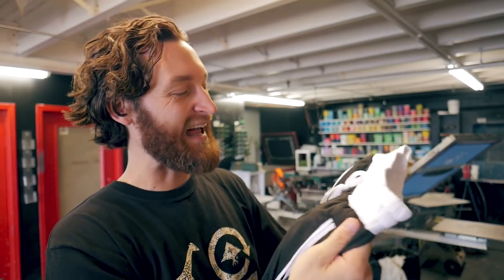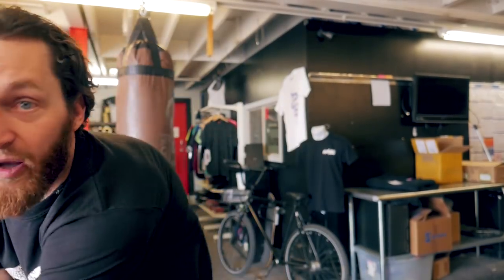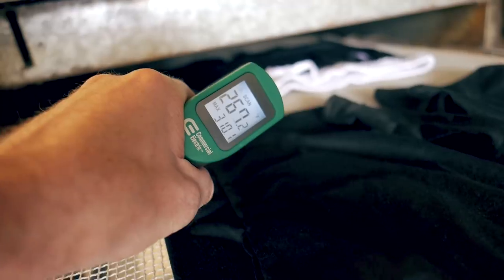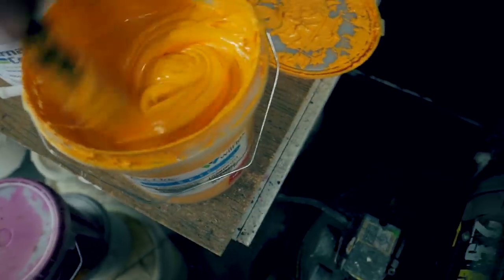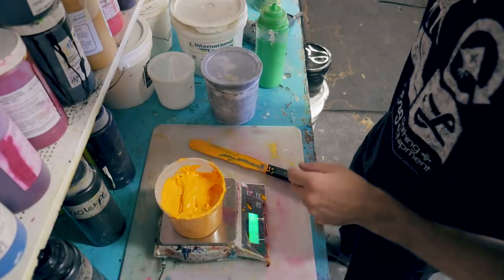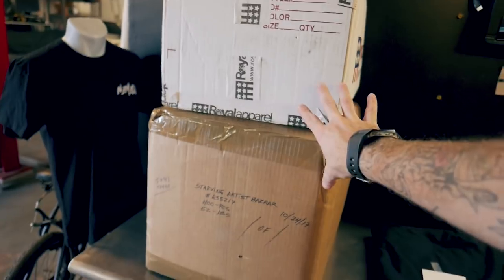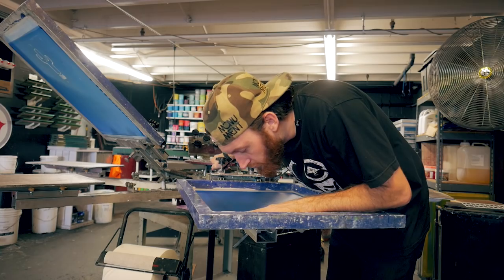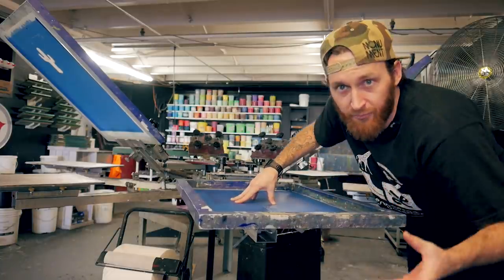Screen Print Vlog Setting up a couple jobs in the shop, the print life by Cam Earven.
Did you Enjoy watching this T Shirt Printing Vlog watch them all

It's awesome that you take some time out of your day to watch the videos and vlogs that I upload to The Print Life. I truly appreciate the love.

Silk Screen Printing Vlog, Silk Screen Print Vlog, Screen Print how to, T shirt Print,